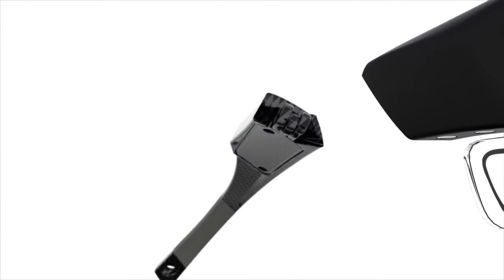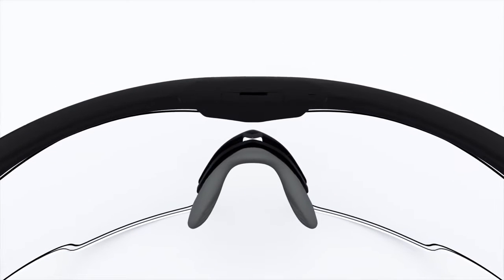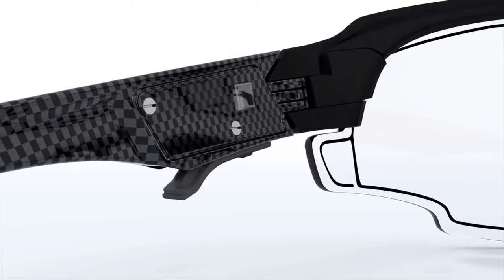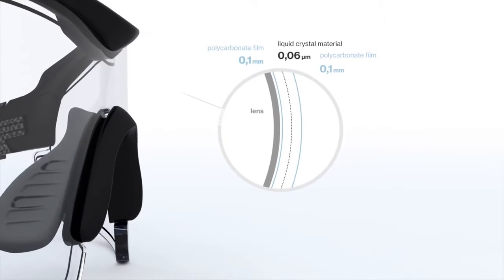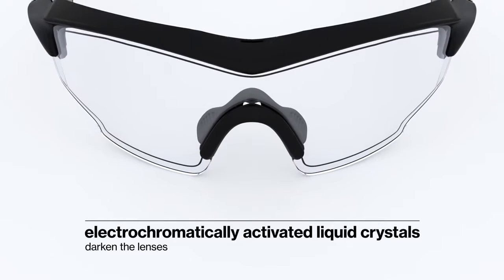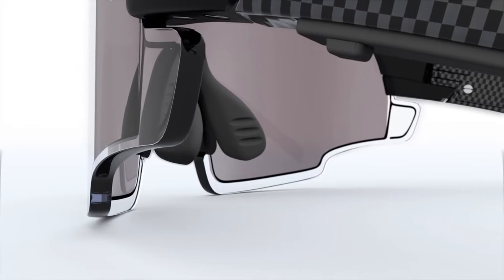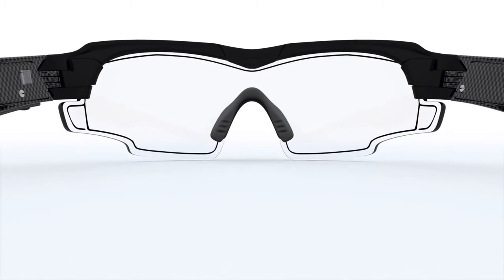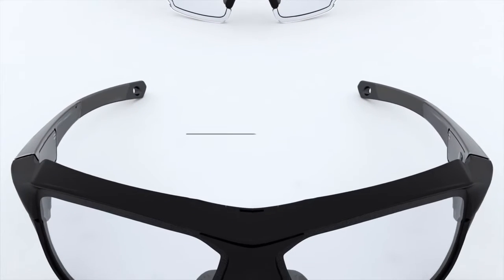A clear vision of the future uvex variotronic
Variotronic
Instant advantage.
Lens tinting in 0.1 seconds.

This revolutionary lens technology stems from our exclusive partnership with US experts at AlphaMicron. uvex variotronic® is available in Sports Shield or a full-frame option optimised for mountain bikers.